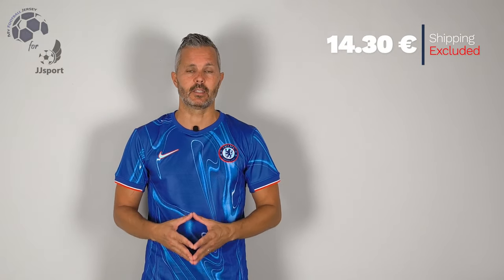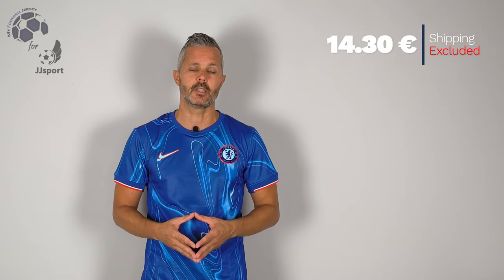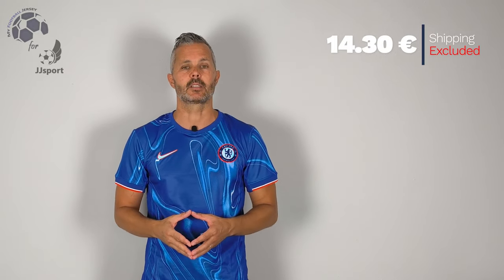Chelsea FC Home Jersey (No Sponsor) 24/25 Enzo Fernandez (JJSport) Fan Version Unboxing Review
Discover the Chelsea FC Home Jersey (No Sponsor) 24/25 (Fan Version)
It is customized with EnzoFernandez number 8! Watch till the end to see how the Chelsea FC Home Jersey 24/25 (Fan Version) fits!
If for some reason the link for the Chelsea FC Home Jersey 24/25 doesn't work, write a comment about it, I will reply as soon as possible.

You just need to create your account with this link.
You can use the $ 3 coupon to buy whatever you want on JJSport.
If the link for the JJSport doesn't work, write a comment  on YouTube, I will let you know as soon as possible.

The Chelsea FC Home Jersey 24/25 (Fan Version) costs only 14.30 €!

Find out the measurements of the Chelsea FC Home Jersey 24/25 (Fan Version).
Size: Medium
Jersey Width: 52 cm
Jersey Length: 71 cm
Model Height: 175 cm (5 ft 9 in)
Model Weight: 73 Kg (161 lbs)

Timecodes
00:00 Overview
00:20 Details View
01:09 Pricing
02:10 Dimensions & Try On

Please watch the Chelsea FC Home Jersey 24/25 (Fan Version) video review in 1080p (HD)

Remember this is just a YouTube channel, we don't work for JJSport or any other website.